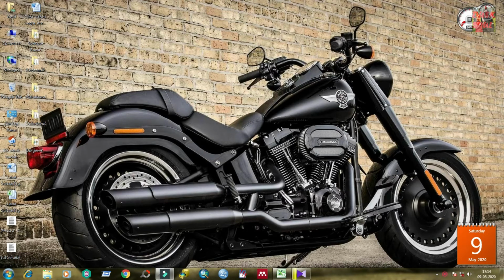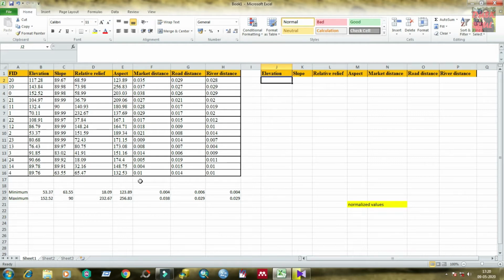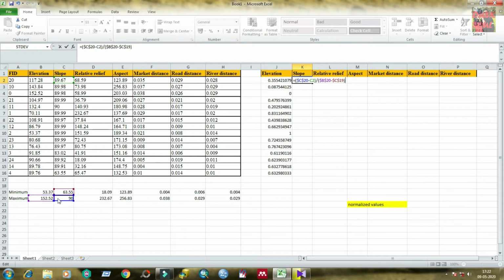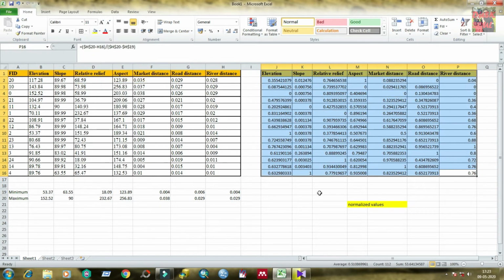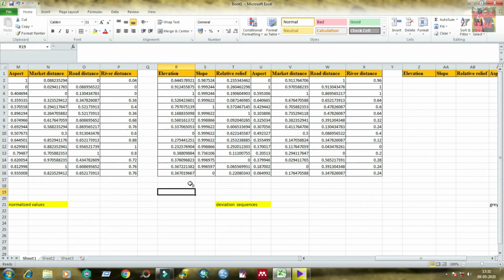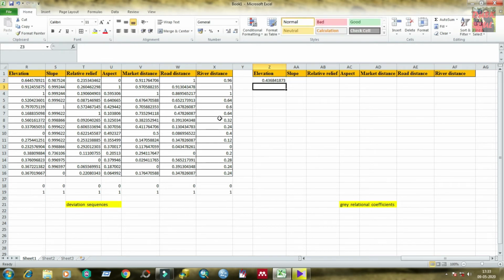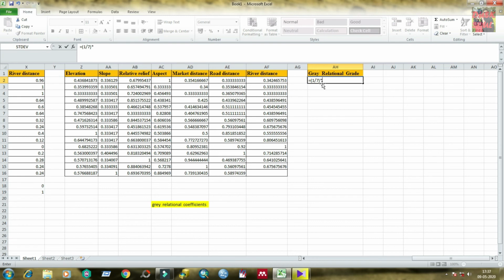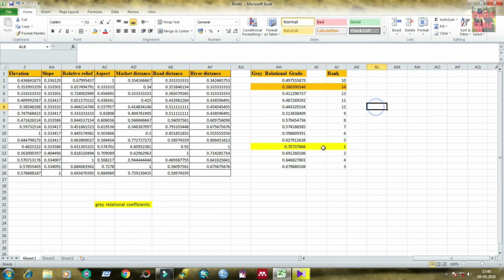Grey Relational Analysis | Multi Criteria Decision Making | GRA / MCDM in Excel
Grey Relational Analysis (GRA) is very useful method to assign rank of various parameters. Alongside Multi Criteria Decision Making (MCDM) is also an essential method to select the appropriate variables. GRA and MCDM is calculated in Microsoft Excel. Several statistical task like normalized value, deviation sequences, grey relational coefficients, grey relational grade and rank is computed.